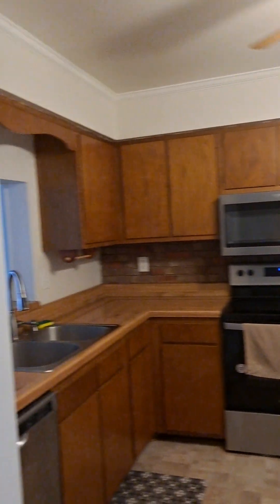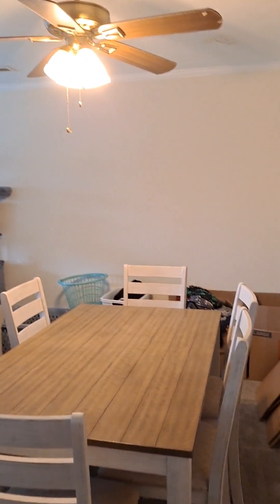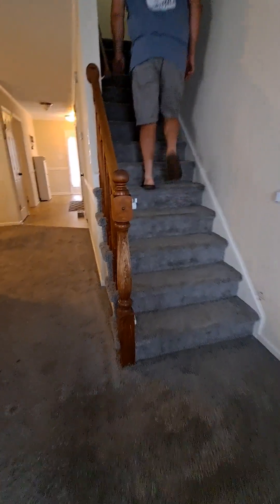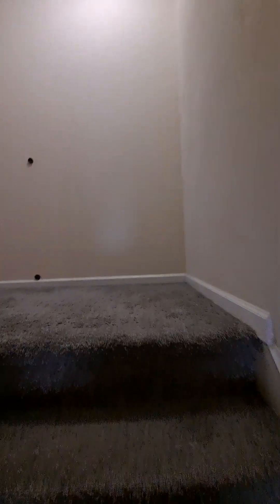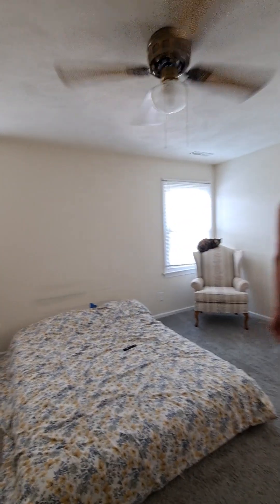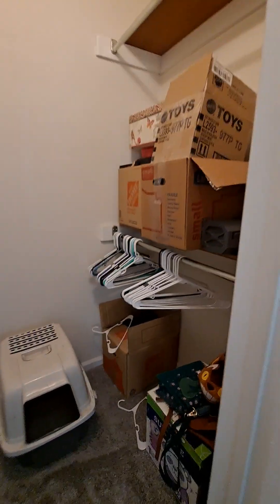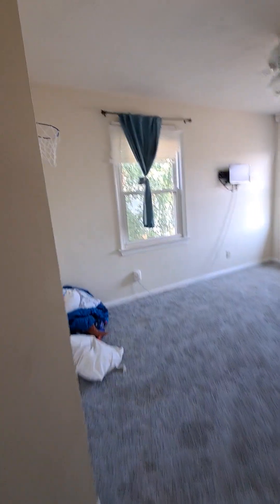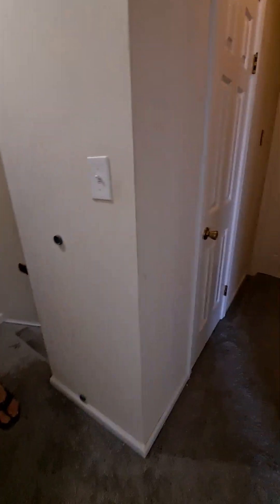Tour 1328 Orillia, VA Bch